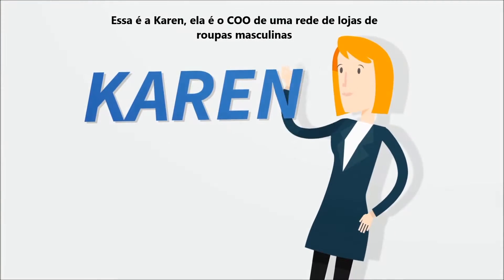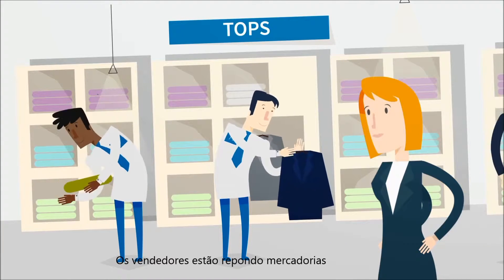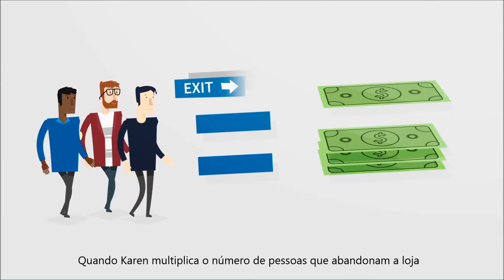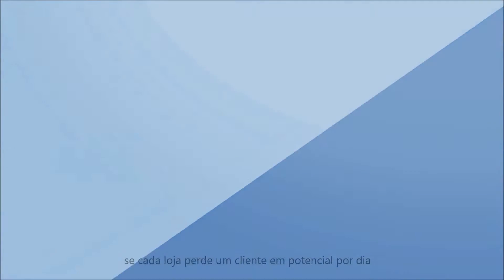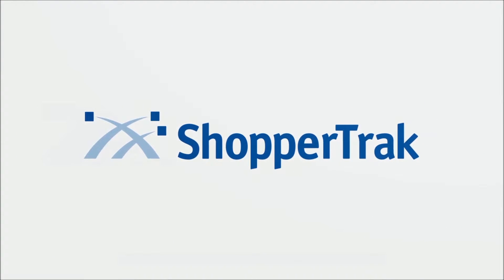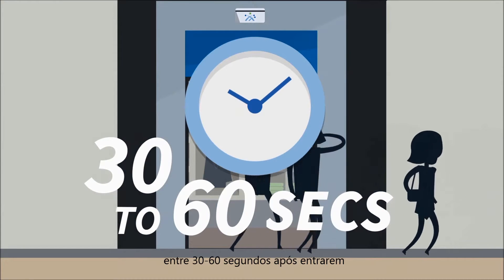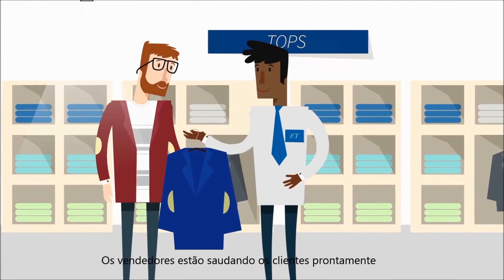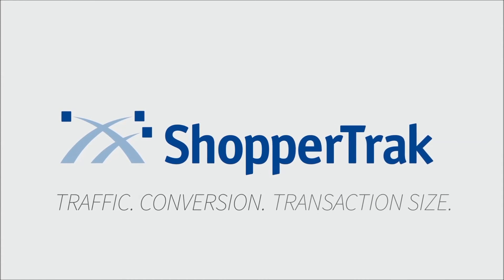Taxa de Abandono:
Tenha informações sobre o impacto da taxa de abandono dos clientes no seu estabelecimento e entenda como a ShopperTrak pode ajudar você a medir as oportunidades perdidas, reduzir taxa de abandono e aumentar as suas vendas.